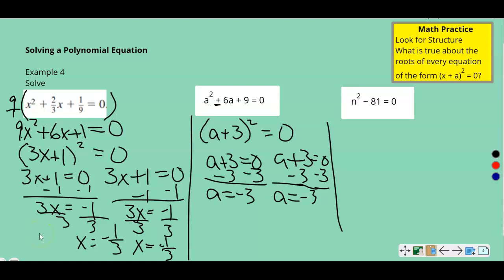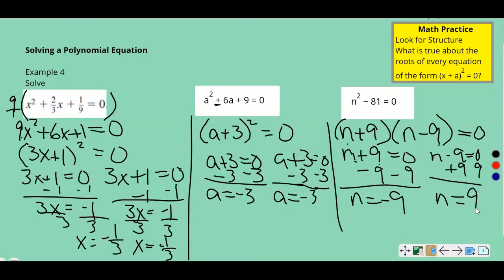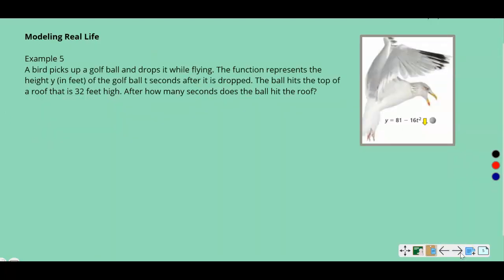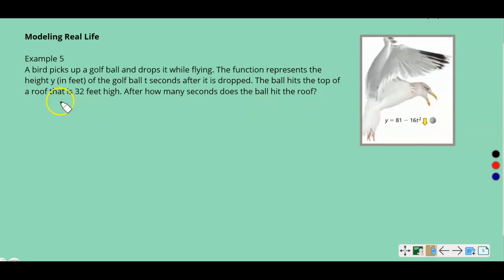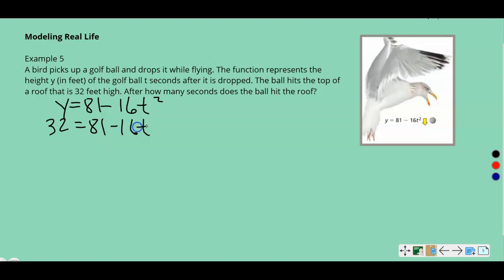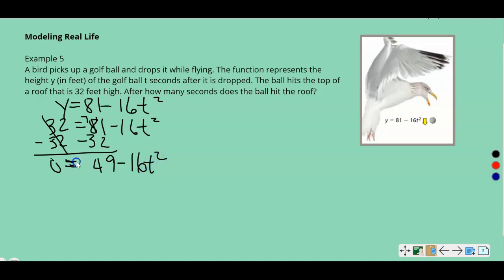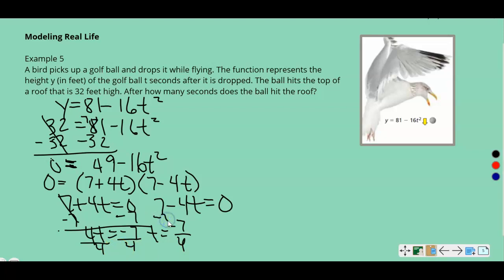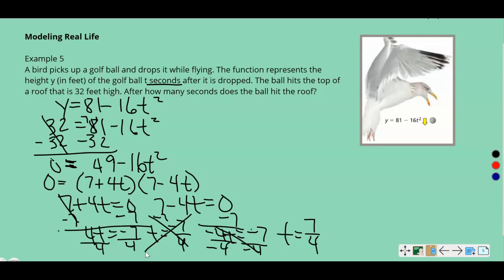Alg.1 Factoring Special Products 7.7 Part 2 (Real life example)